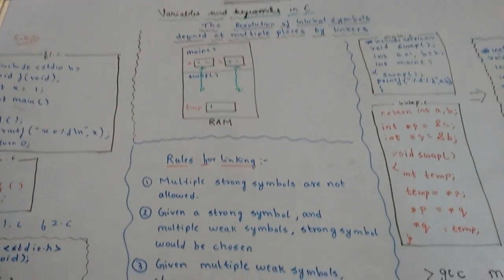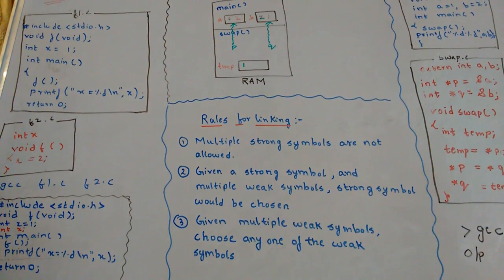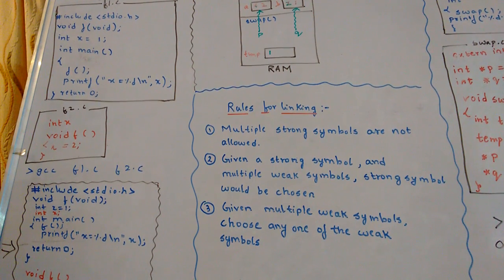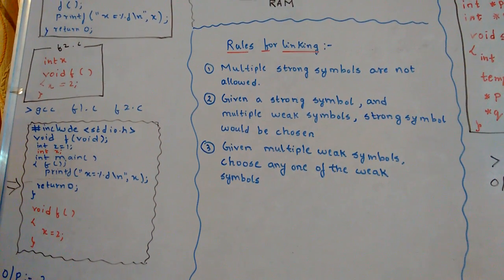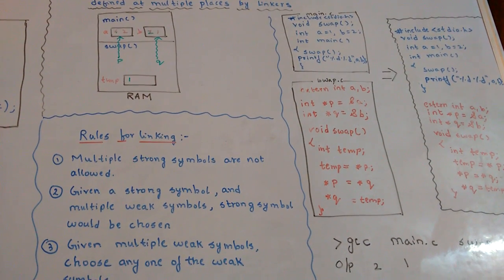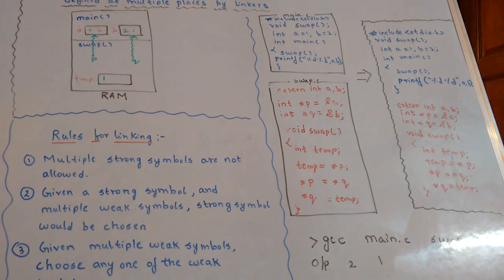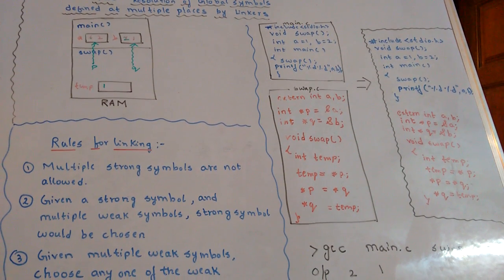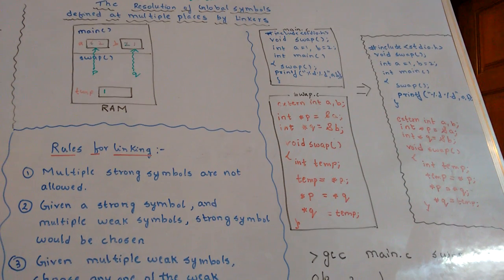C aptitude chapter 3 lecture 13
Variables and keywords - resolution of global variables by linkers 2